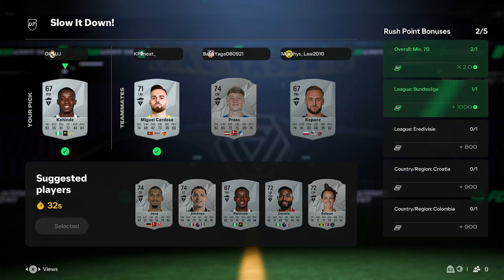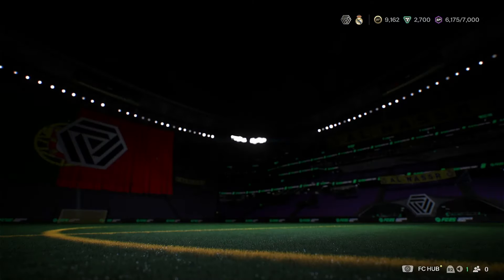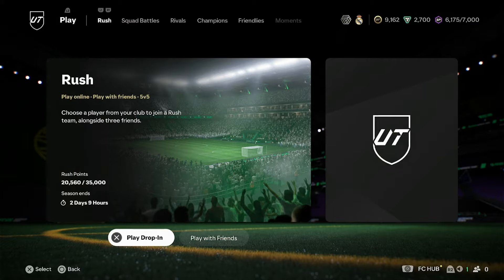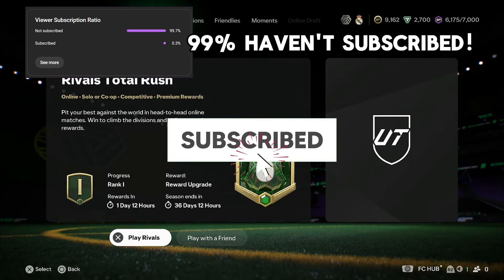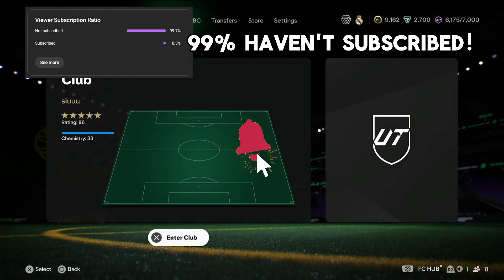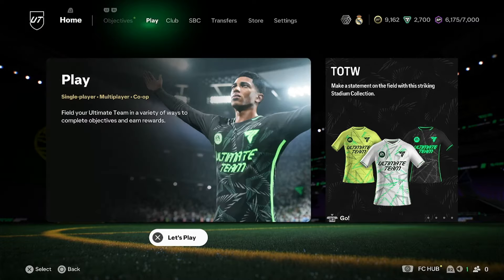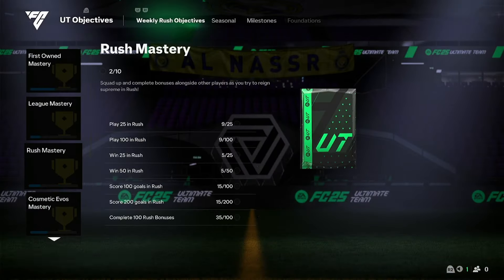How To Change Player Selection in RUSH (CHOOSE OTHER CARDS!) FC 25 ULTIMATE TEAM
How to Select Players in Rush Mode | FC 25 Ultimate Team Guide

Wondering how to pick the best players, including 80+ rated players and special cards, in Rush Mode in FC 25 Ultimate Team? In this tutorial, I'll show you how to choose other players from your club to dominate in Rush Mode. Whether you're looking to use high-rated players or special cards, this guide will ensure you always have the edge on the field!

🔥 In This Video:

How to select 80+ rated players and special cards in Rush Mode
Tips for building the best team in FC 25 Rush Mode
Maximizing your club’s resources to improve your gameplay

➜ I'm not currently on any other social platforms aside from YouTube!